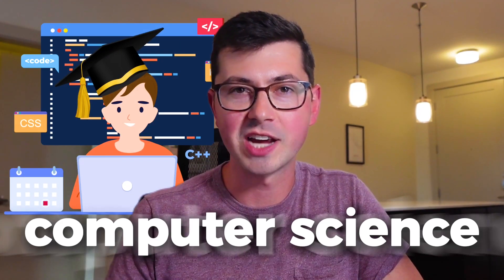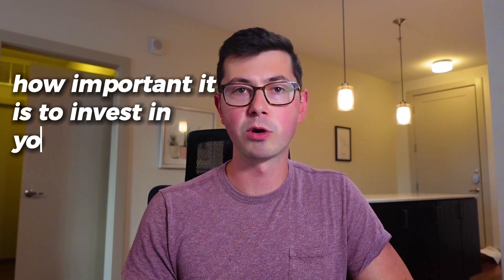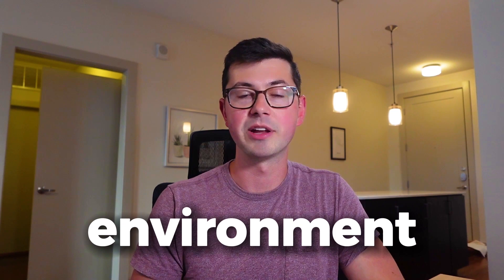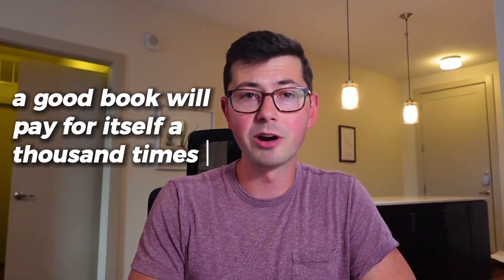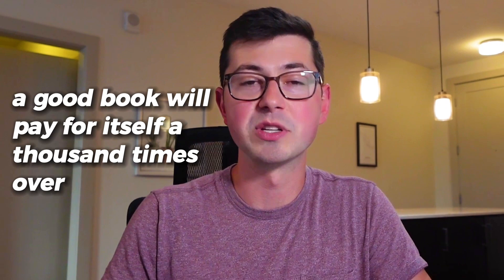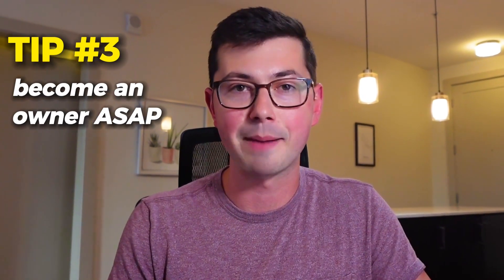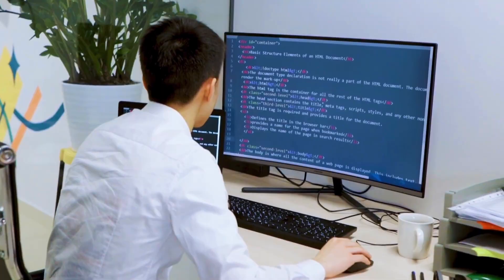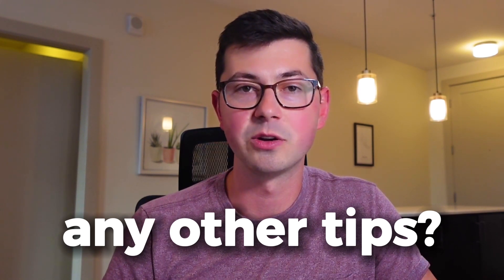Crush Your First Month as a New Grad Software Engineer - 3 tips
If you just graduated college with a computer science degree and are excited to start your first full time job as a software engineer, this video is for you. I go over 3 tips that will help you excel at your first month on the job as a new grad software engineer. These tips will apply regardless of the type of company you are working for and regardless of the type of work you are doing - backend, frontend, ML etc. I want you guys to be successful ASAP and put yourselves into a excellent positions to get promoted and improve.

Lots of new grad software engineers are smart, but few go out of their way to take initiative. These tips cover exactly what you need to do to stand out.